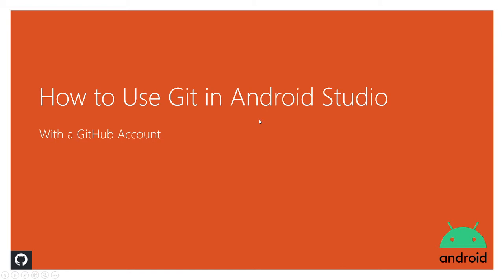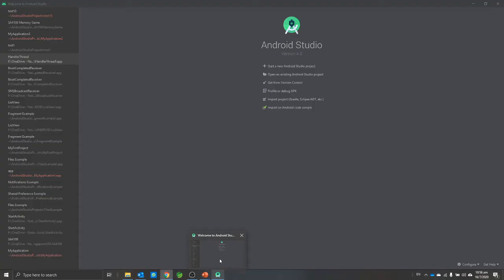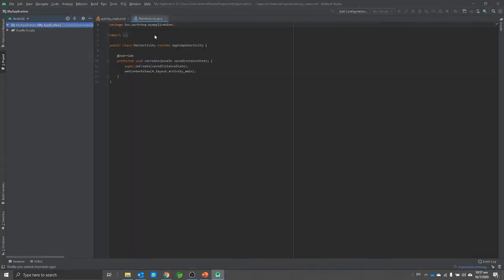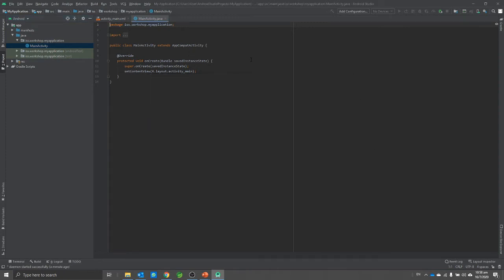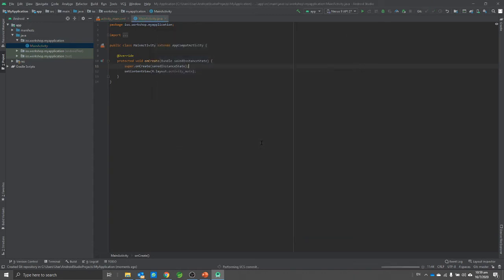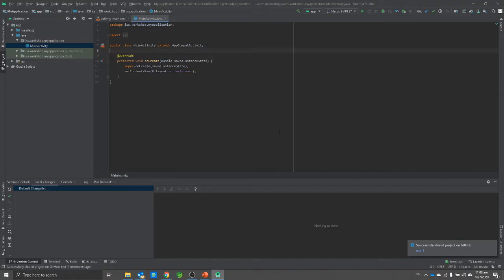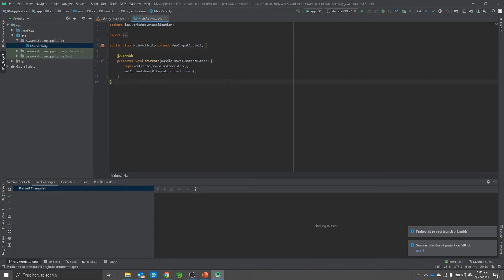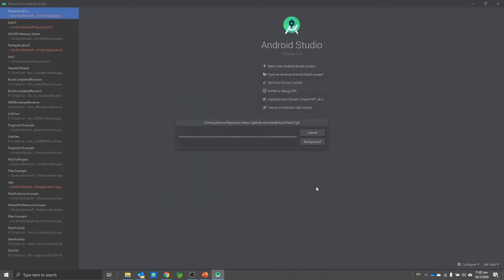How to Use Git in Android Studio